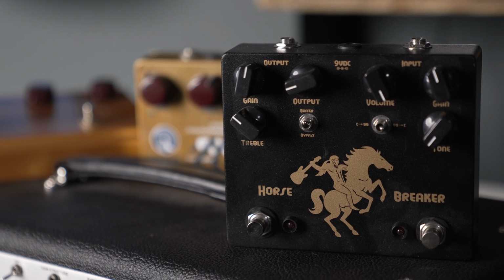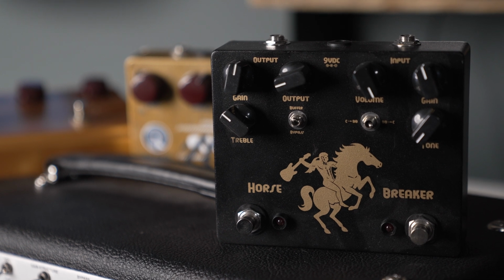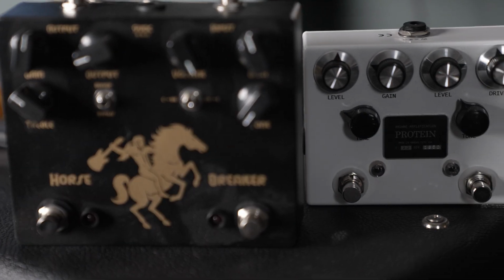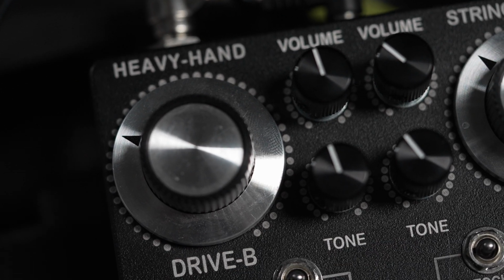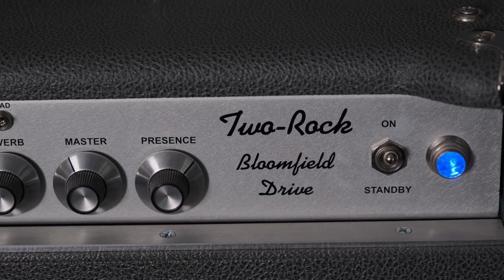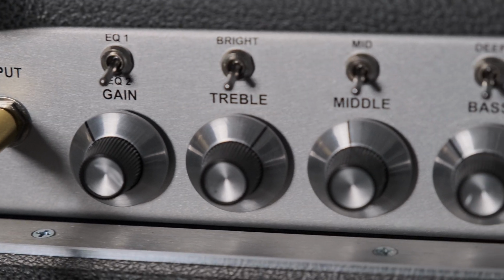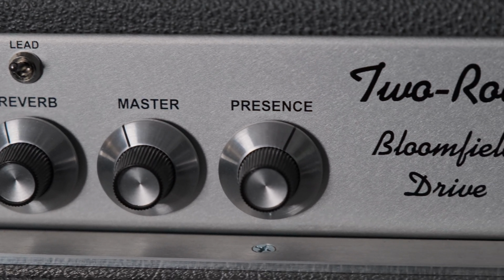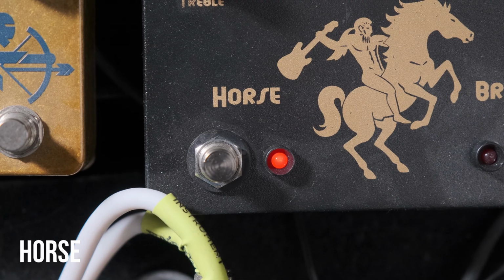Klon & Bluesbreaker In One Pedal? The Ceriatone HorseBreaker (Part 1) & Giveaway Announced!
Hi all,

This Horse Breaker pedal could be a real gamechanger. I don't know of another Klon Centaur clone/Bluesbreaker dual overdrive - although let me know if you know of one...

In this first part I will compare the 'Horse' side of it to the Centura, Ryra Clone and Mythos Mjolnir. In the Second Part I will look at the Breaker side of the pedal.

Time Stamps

0:00 Intro & giveaway
4:02 Comparing the Horse & Centura Neutral Settings
6:08 Low Gain & High Gain Comparison
9:58 Horse vs Ryra vs Mjolnir Low Gain
11:50 Higher Gain Comparison
13:55 Thoughts on the Comparison
15:11 As a clean boost...
18:29 Conclusion
19:56 Which Pedal Do You Want?
21:04 How to Win this Pedal